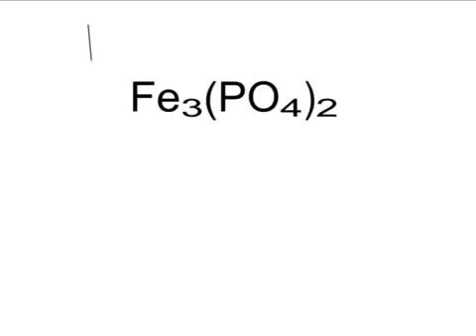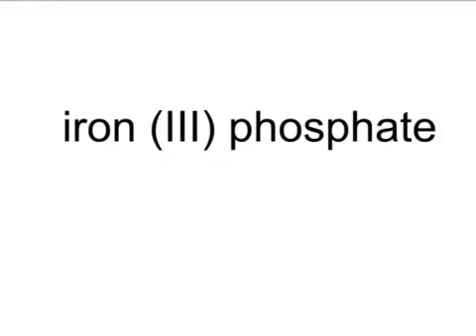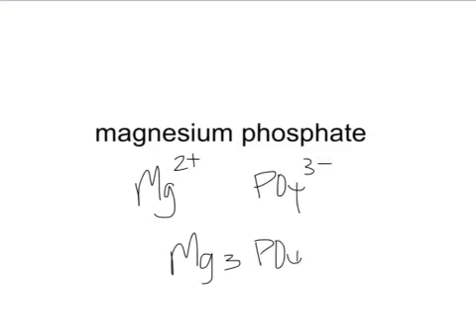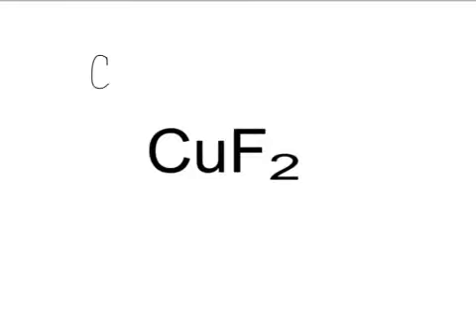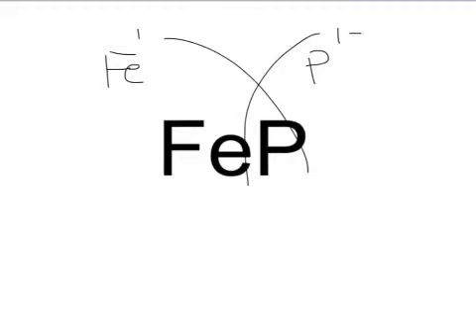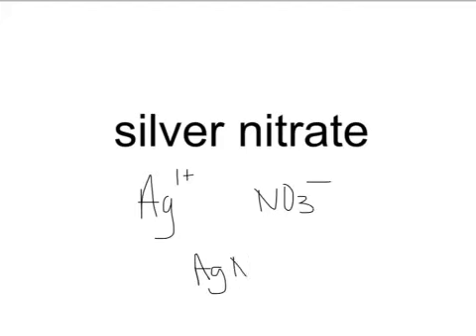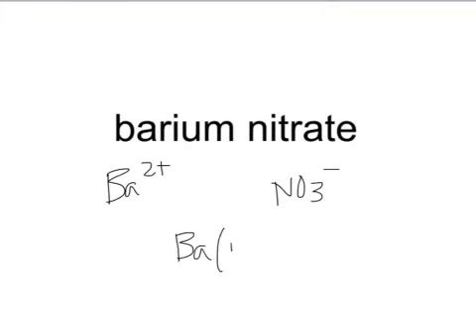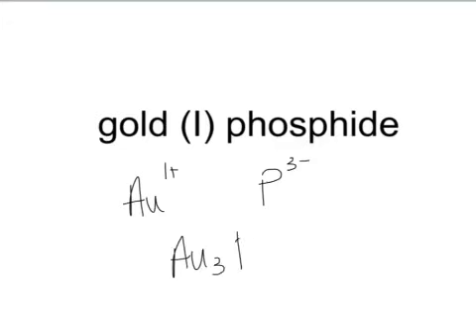Nomenclature Mixed Review Part 2